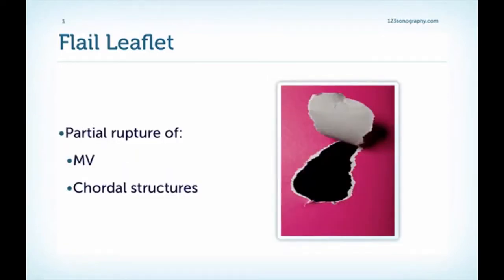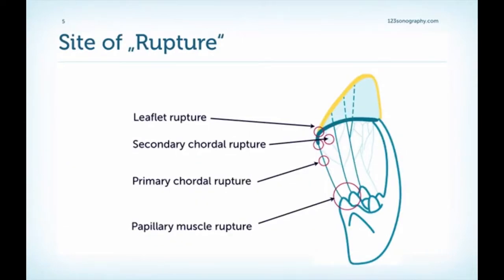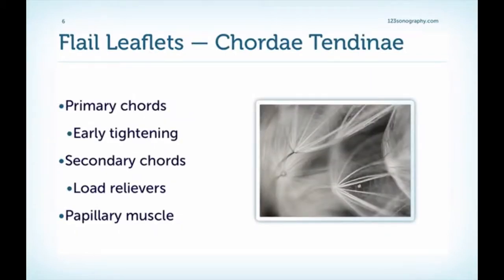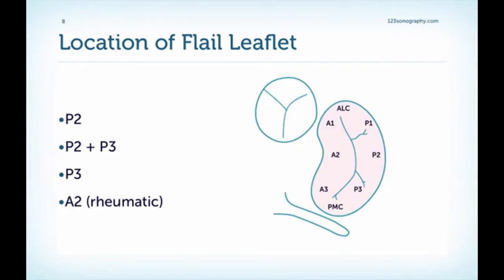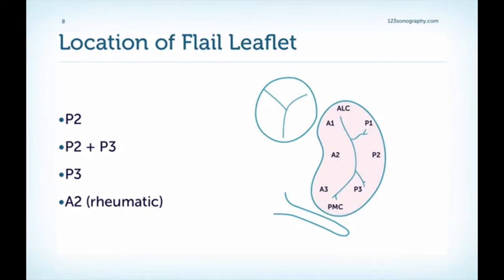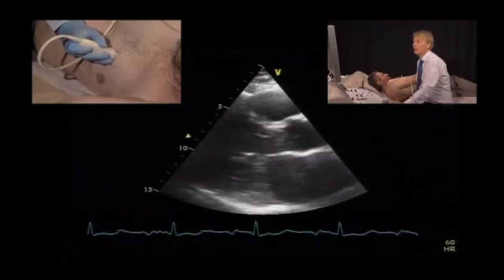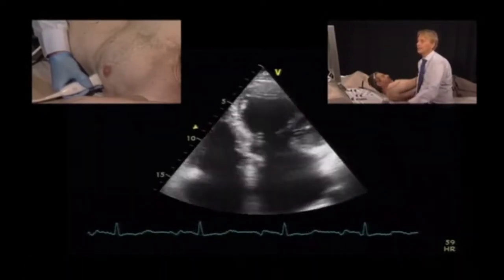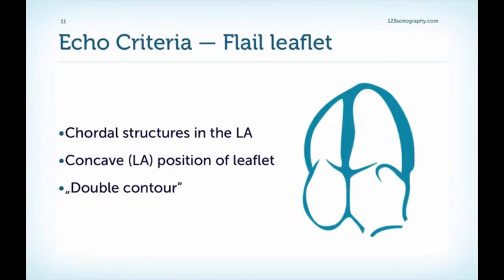Masterclass lecture 11.3 Mitral regurgitation: Flail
Nguồn 123 Sonography